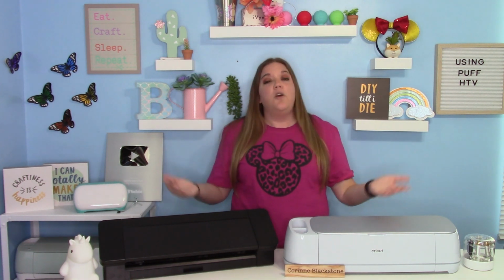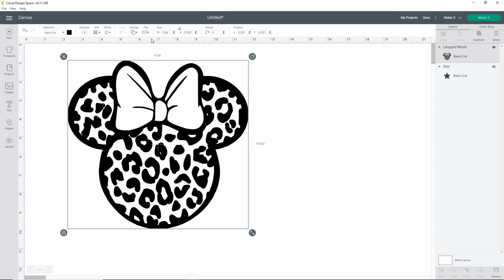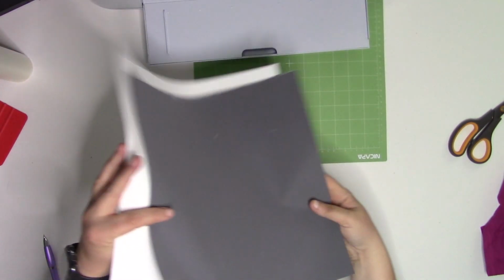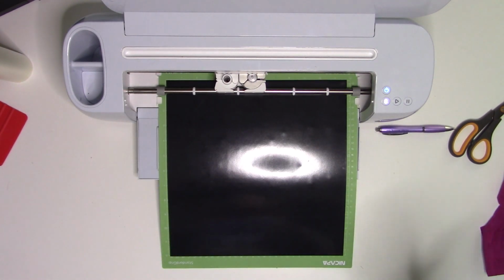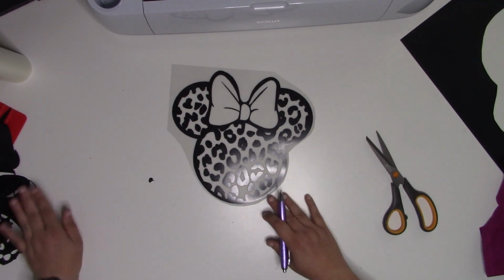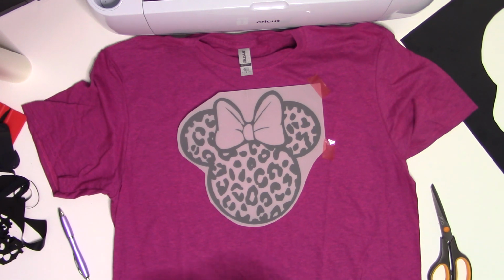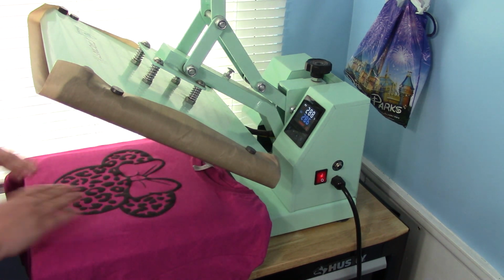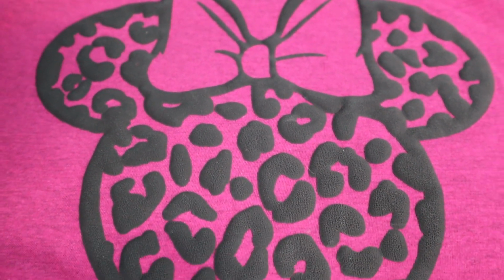Make a tshirt using Puff 3D HTV Vinyl - Starcraft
Using puff 3D HTV from starcraft to make a shirt is a lot of fun and easy. Learning how to cut and apply puff HTV is important because its a little different than regular HTV. Puff 3D HTV from starcraft application requires a few different steps which you will learn in this video.

Cutting and pressing puff HTV is really simple but you need to know the correct process! Once you have that down you can make gorgeous designs with this new puff HTV from starcraft. It comes in 2 colors so far white and black but will come in more colors as time goes on!

0:00 intro
1:36 Setup design space to cut HTV
3:10 Design space make it screen
3:45 How to tell which side to cut on HTV
5:18 load machine and cut vinyl
7:00 weed HTV
8:00 How to attach to shirt for press
9:45 pressing directions
11:45 Washing instructions
12:00 Final product